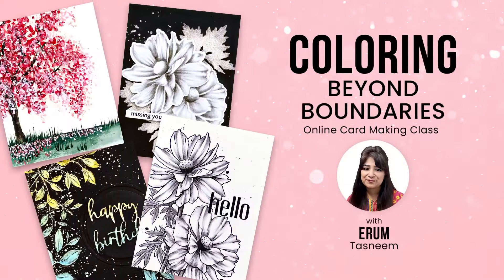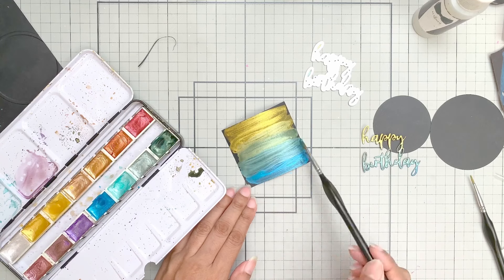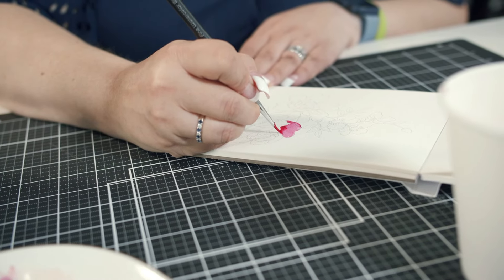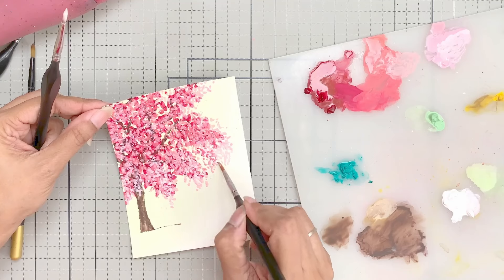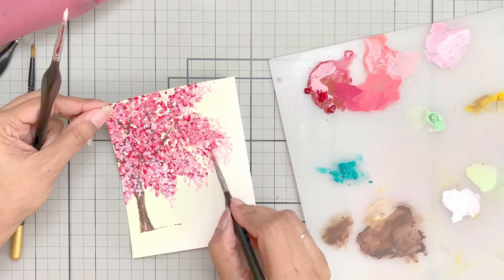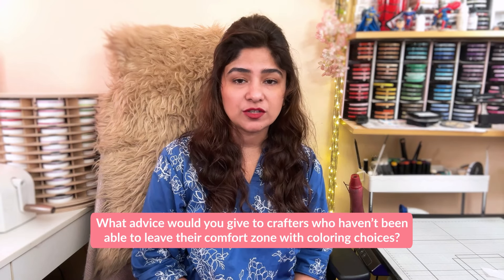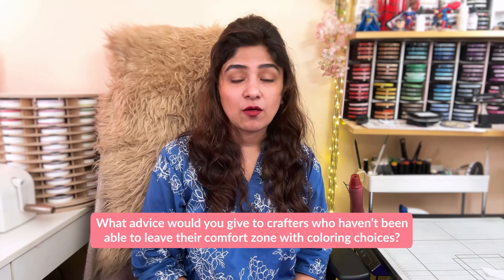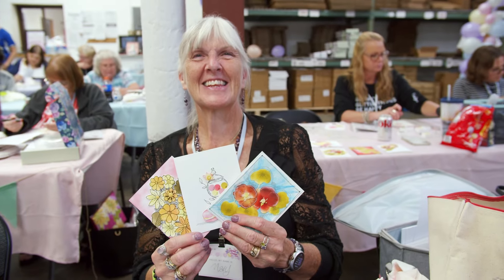Erum's Bold Coloring Techniques Revealed: Get a Sneak Peek!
Hear from Erum, our expert crafter, as she previews the upcoming session on Coloring Beyond Boundaries. She shares an exciting glimpse into what you can expect from the class and emphasizes the importance of broadening your horizons when it comes to color palettes and techniques.

Sign up to experience a new era of coloring with Erum!